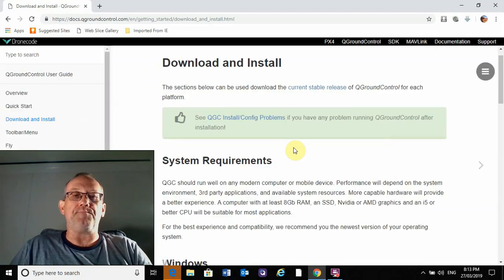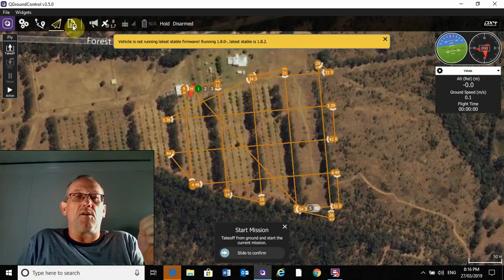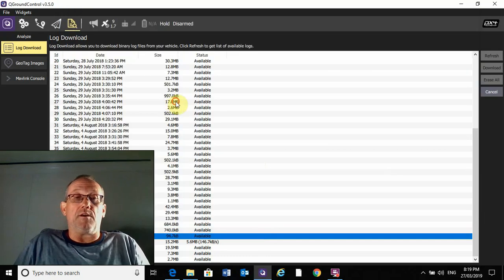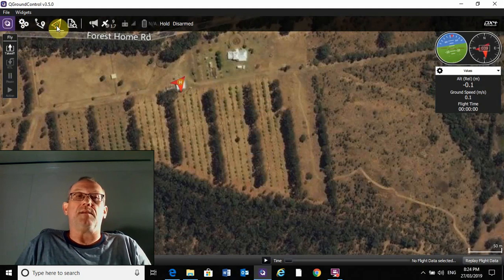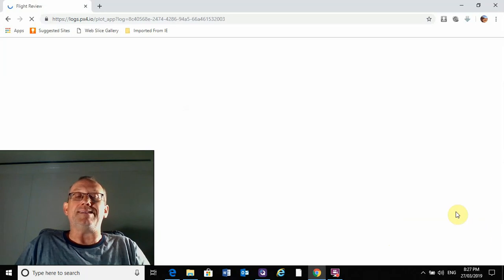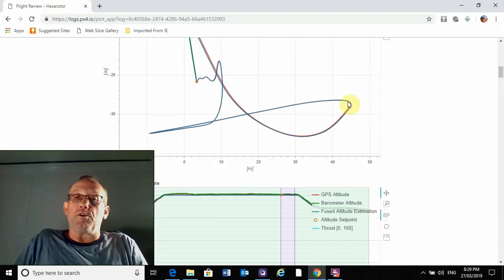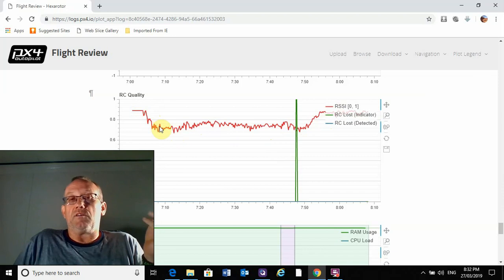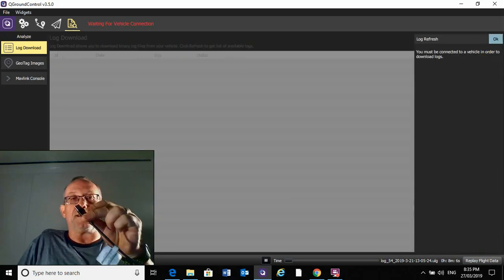Accessing Log files on your Yuneec H520 or H Plus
I love how I always start off saying "Here is a quick video"...
When AGAIN it is 20+minutes! Sorry if I ramble. Anyway this is video showing how to get the uLogs off the Yuneec H520 or H Plus to help with trouble shooting or warranty claims etc.